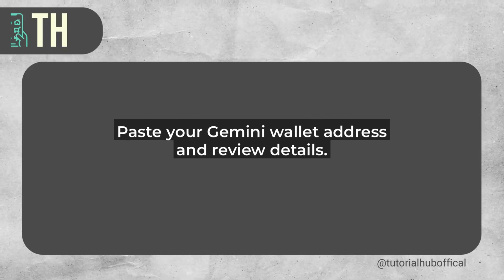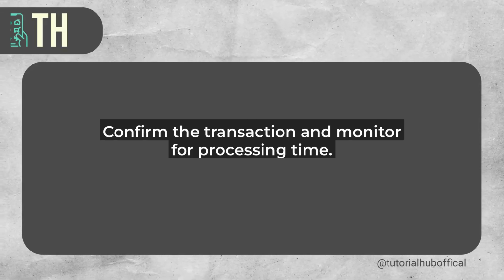How To Send Tether From Kraken To Gemini 2025